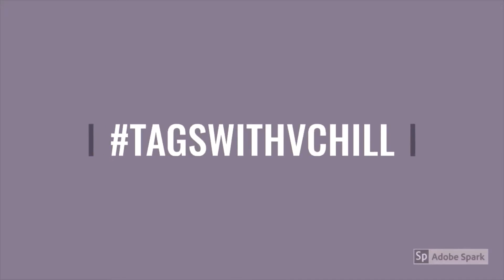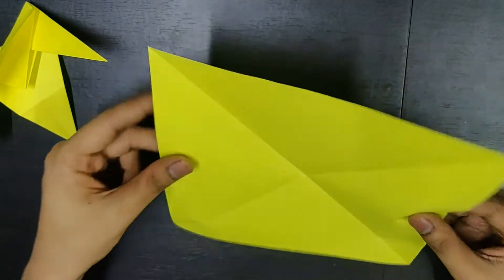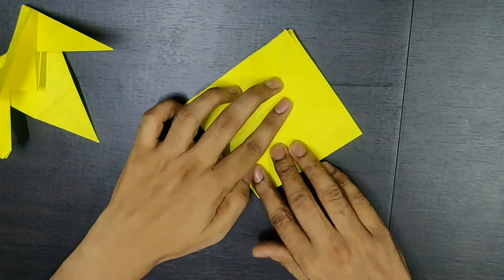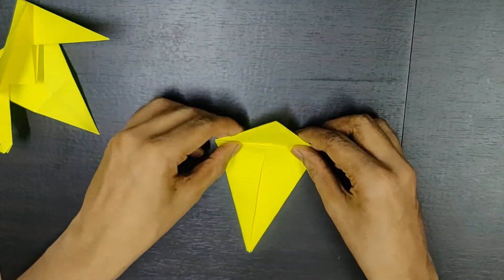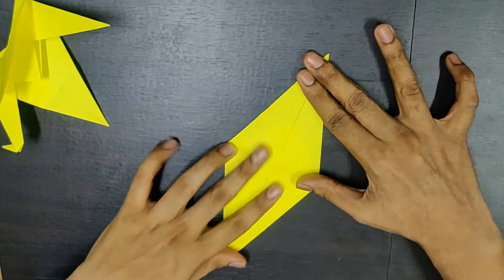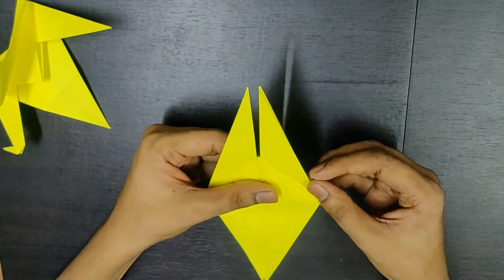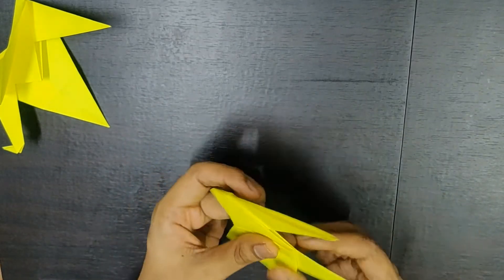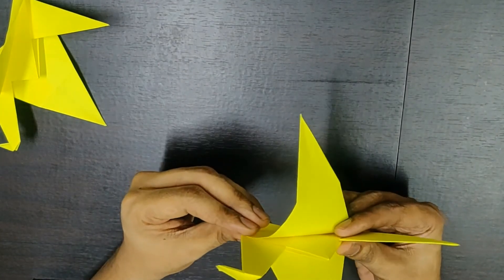How to make a Flapping Bird | Origami Model 2 | Mediocre Level Tutorial | Paper Craft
This video shows how to create an flapping bird origami model. If you pull its tail, it flaps its wings :-)